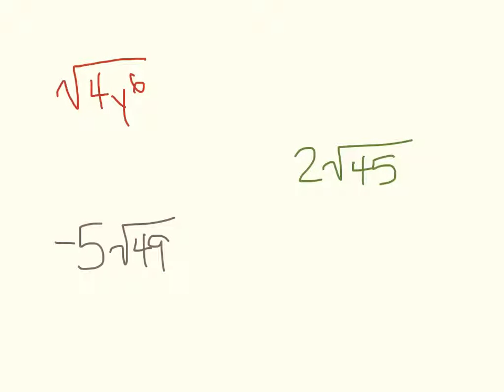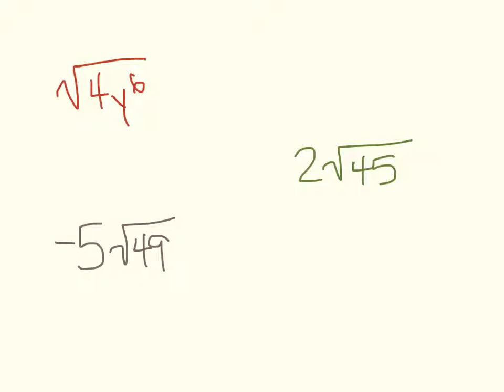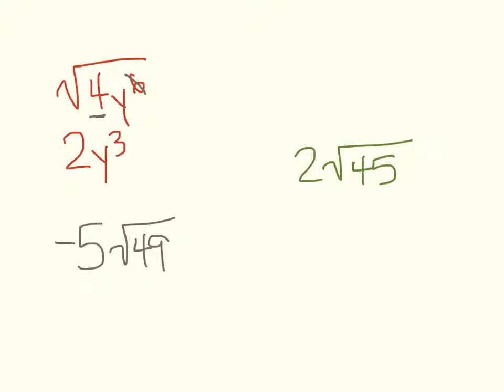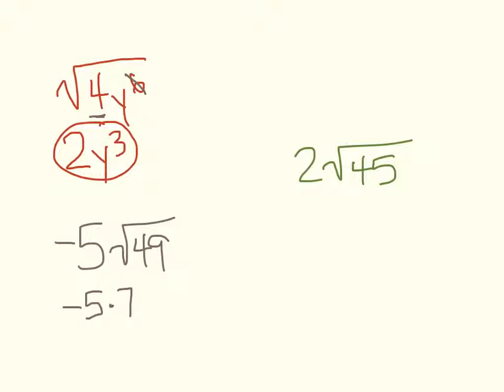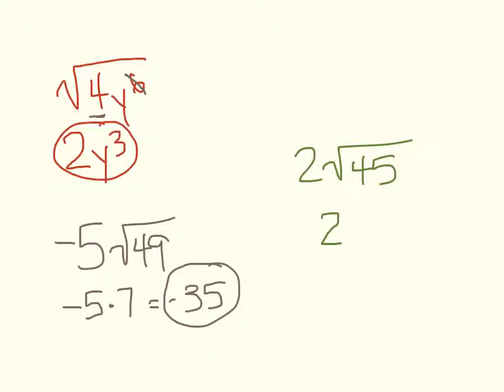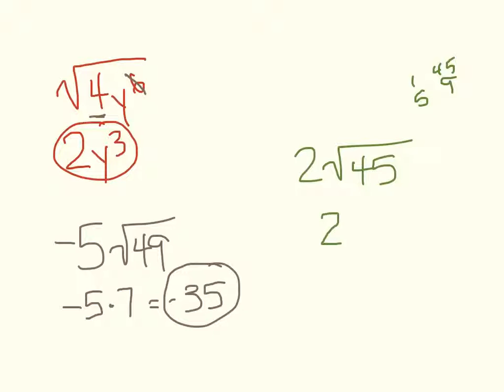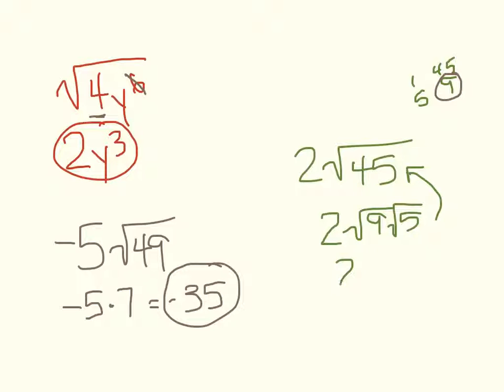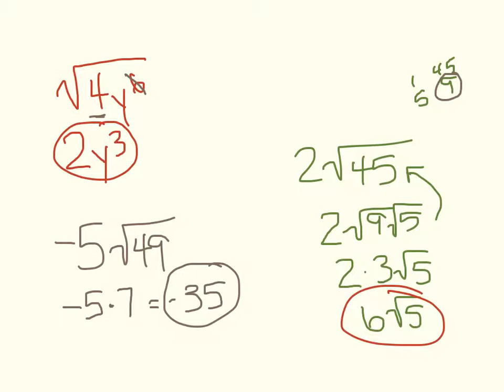Unit 7 Simplifying Radicals